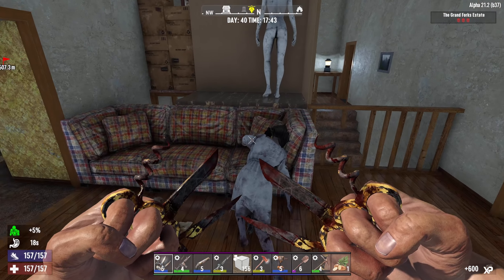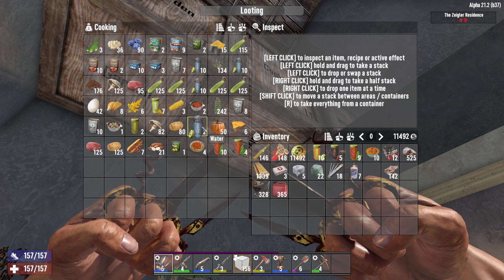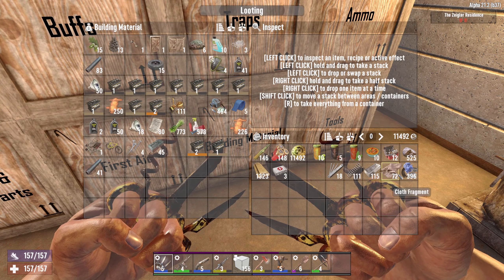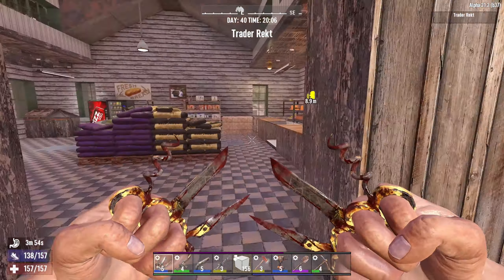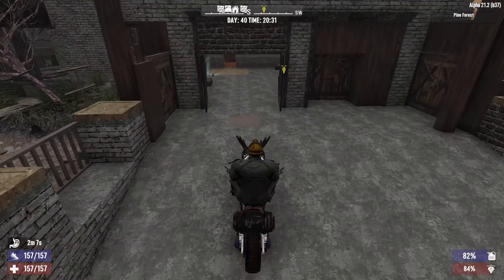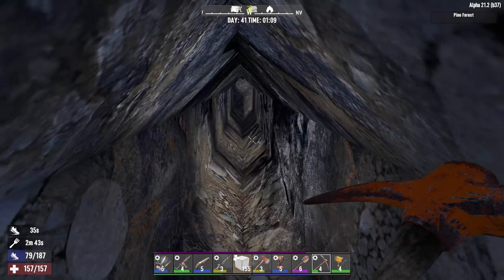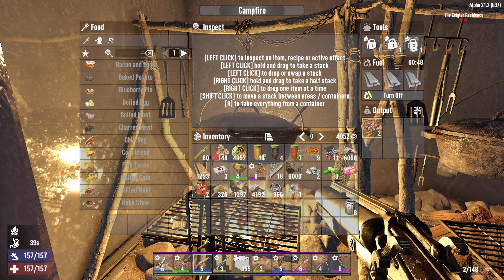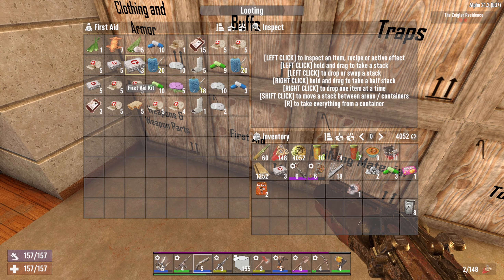7 Days to Die Alpha 21 - Part 54 - The Base Upgrades Continued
Welcome back to my 7 Days to Die ALPHA 21 Let's Play.
In this episode I complete a lot more upgrades to the home base making it in to more of a fortress. It's a chill episode.